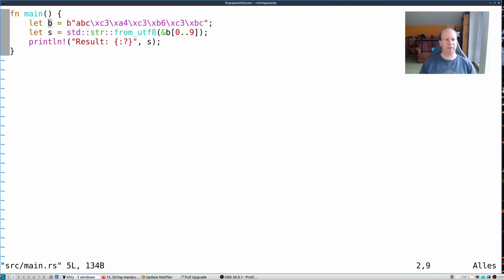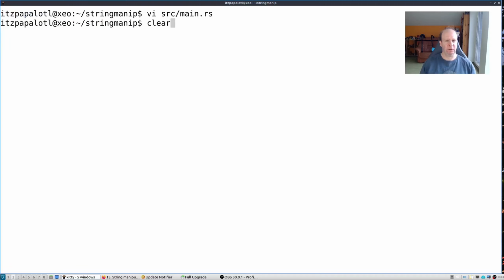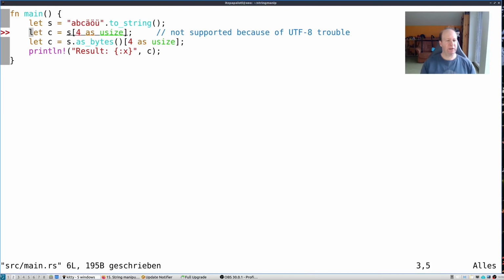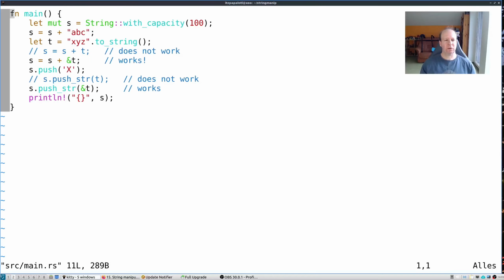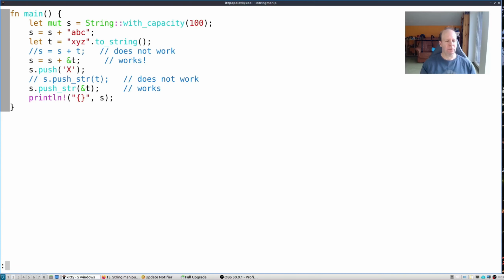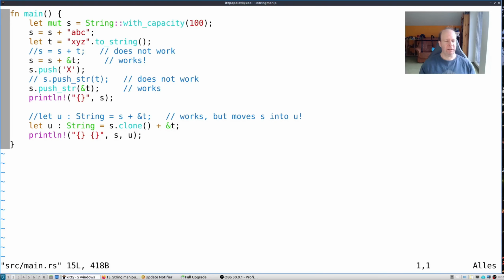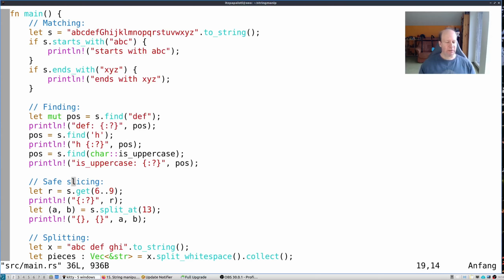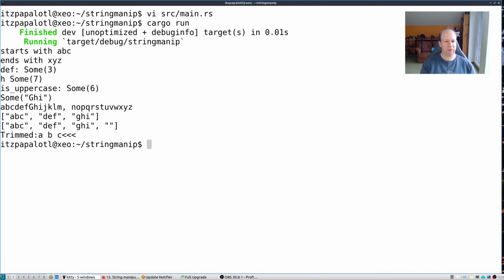15. String Manipulation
In this video I give an overview over Rust's string manipulation functions. I cannot cover all, but will link to the documentation and give a first impression.